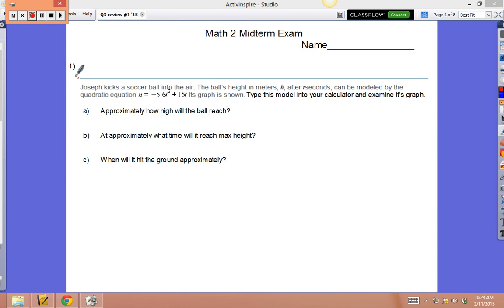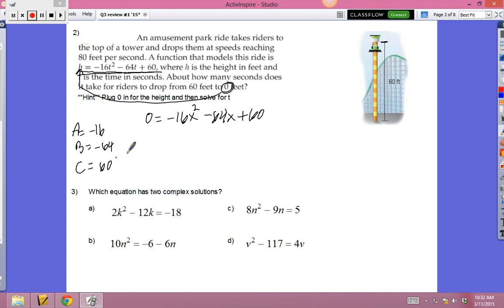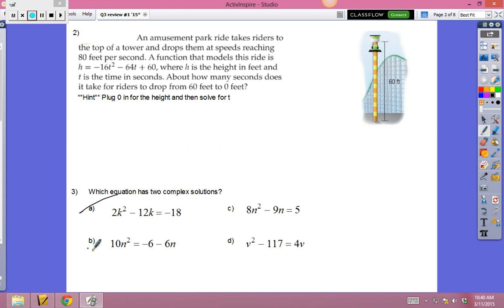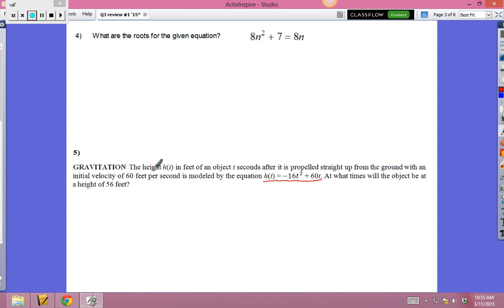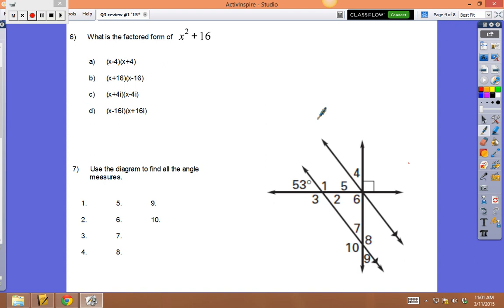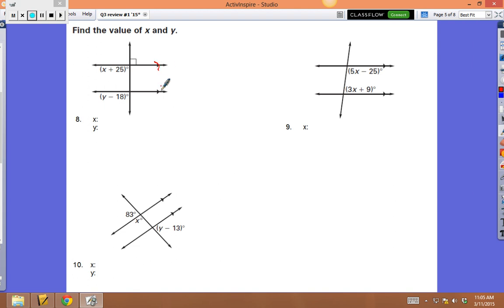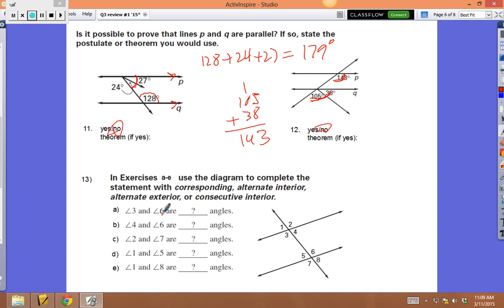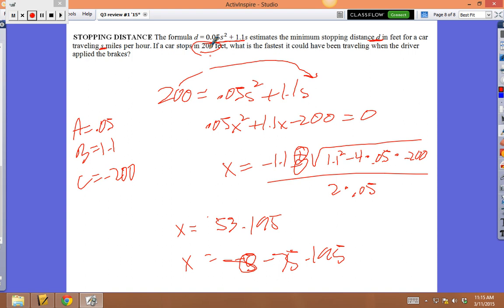math 2 Q3 final review #1